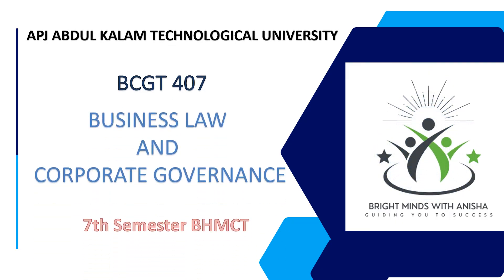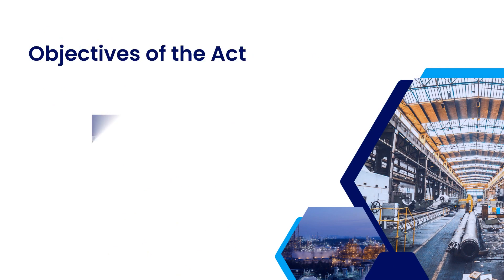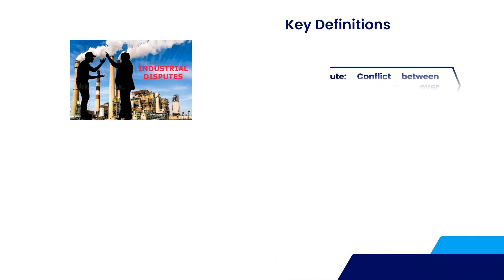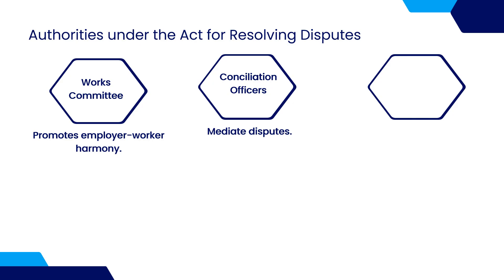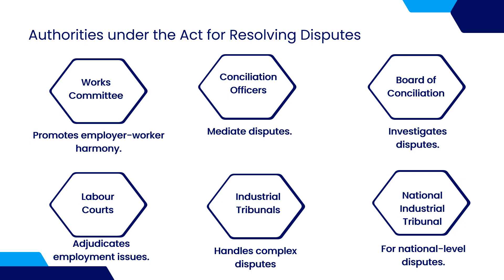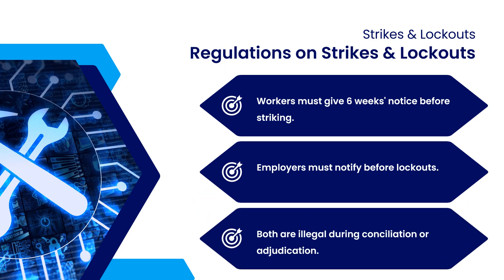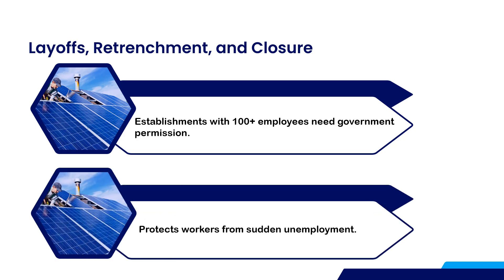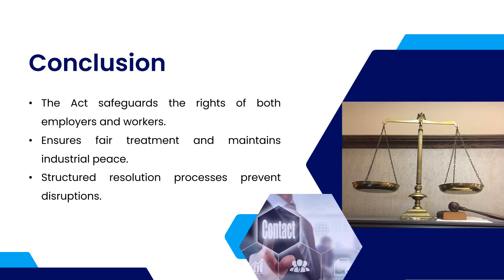INDUSTRIAL DISPUTE ACT 1947 / S7 BHMCT / BCGT 407 / KTU / Bright Minds with Anisha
Welcome to "Bright Minds with Anisha"! 🌟 Dive into a world of exciting learning where curiosity meets creativity. Join Anisha for fun, engaging lessons and discover how education can be both enlightening and enjoyable. Let’s shine bright together! 📚✨